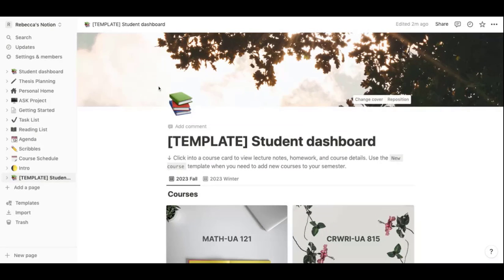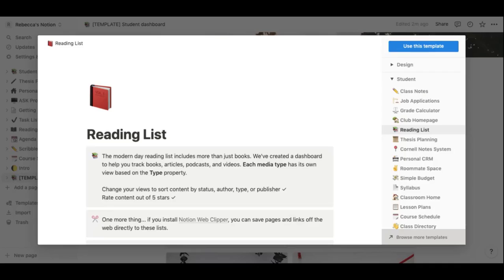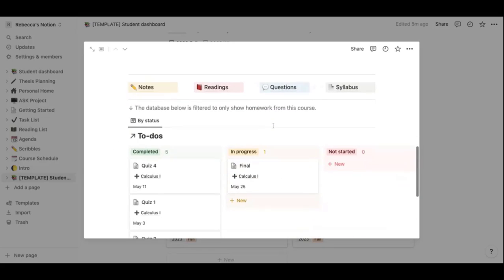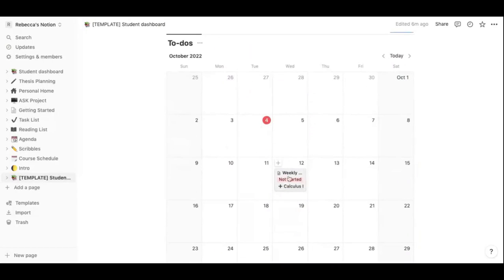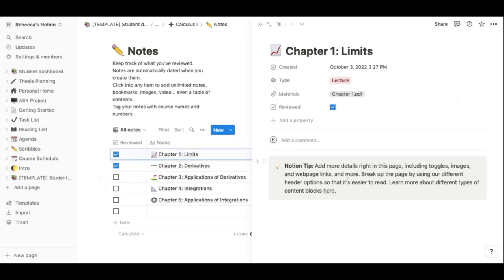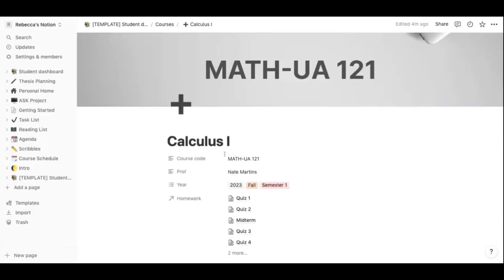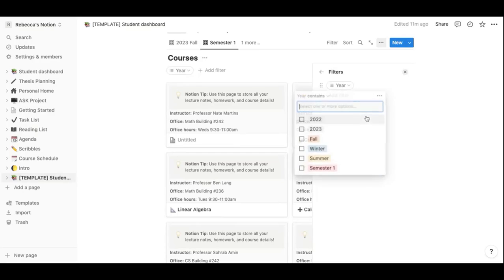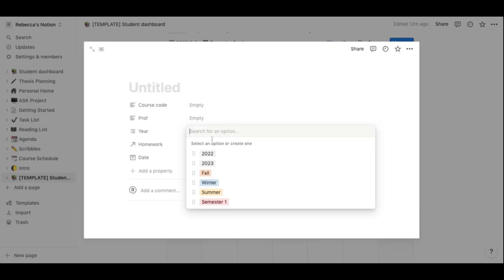Notion Student Dashboard